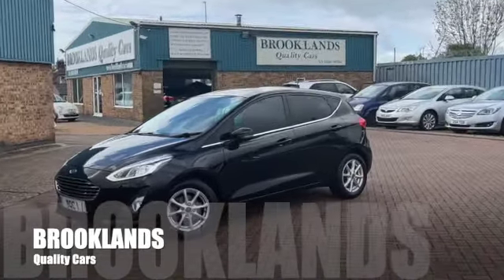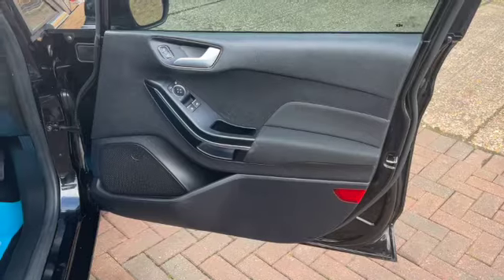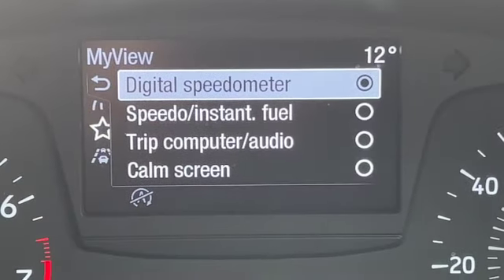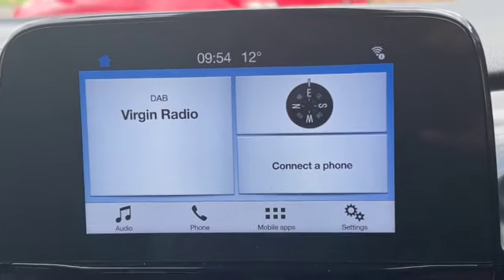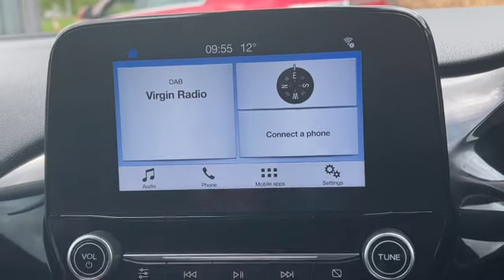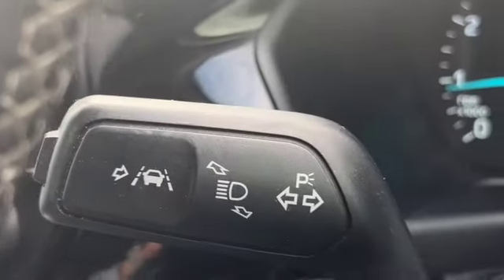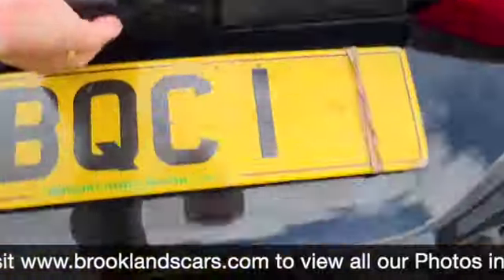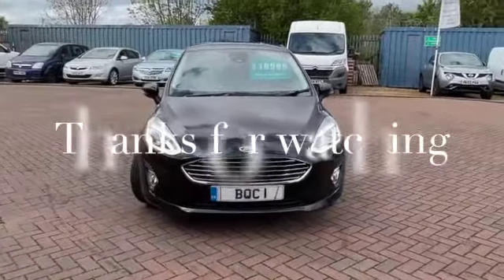Brooklands Quality Cars-💙💙💙FORD FIESTA 1️⃣⏺0️⃣ ZETEC 2️⃣0️⃣1️⃣8️⃣ 1️⃣8️⃣ finished in Shadow Black💙💙💙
💙💙💙FORD FIESTA 1️⃣⏺0️⃣ ZETEC 2️⃣0️⃣1️⃣8️⃣ 1️⃣8️⃣ finished in Shadow Black with 46201 miles GSH £1️⃣0️⃣9️⃣9️⃣5️⃣💙💙💙

🟡🟢🔵ROAD TAX £1️⃣8️⃣0️⃣PER YEAR🟠⚫️🟣

🟫⬜️⬛️🟪AVERAGE 6️⃣5️⃣⏺7️⃣MPG🟦🟩🟨🟧

▪️◻️🟦INSURANCE GROUP 1️⃣0️⃣🟦◻️▪️

😍LOVELY SPEC INCLUDING FORD SYNC 3 DAB📻RADIO USB BLUETOOTH🔵🦷REAR TINTED⚫️😎WINDOWS LED DAYTIME RUNNING LIGHTS ALLOY WHEELS and lots more😍